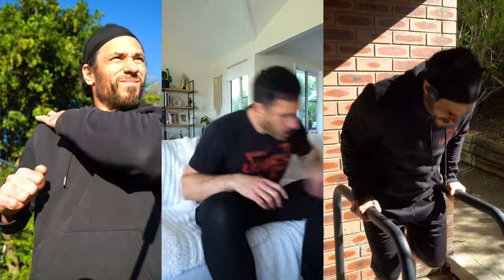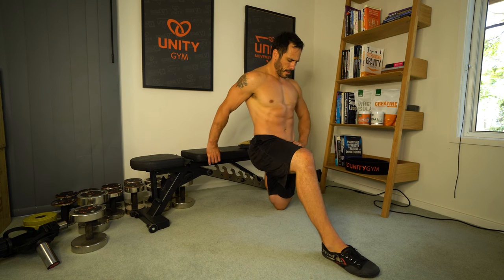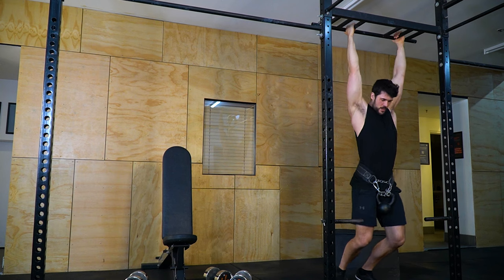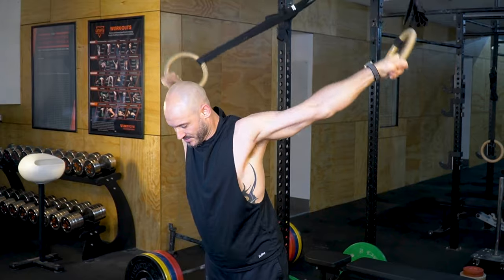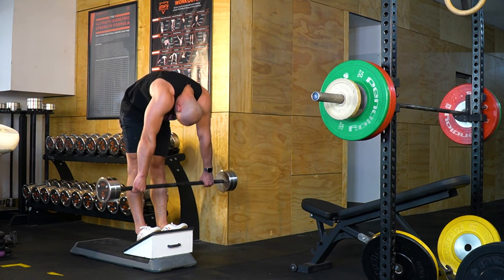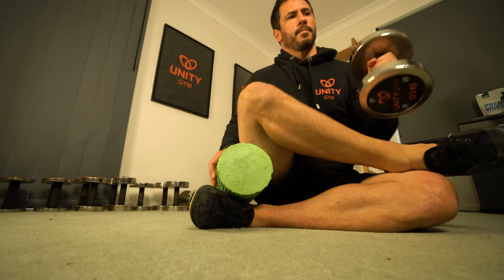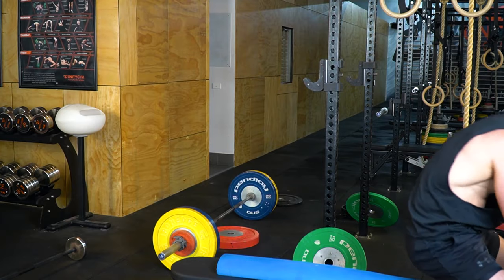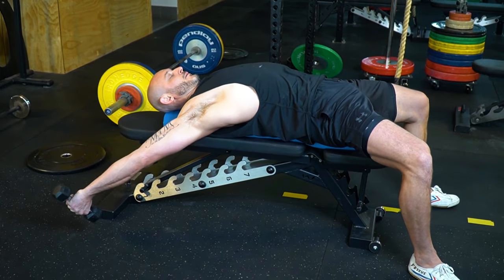Should You Stretch The Same Muscles You’re Working Out? 4K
I'm often asked if it's safe to stretch the same muscles you're working out. This video will teach you the best way to combine strength and flexibility training.

Unlock a new level of flexibility in the next 28 days with the Flexibility Blueprint, it's free and will teach you more in 10 minutes than any video you'll find on YouTube, click this link to get it